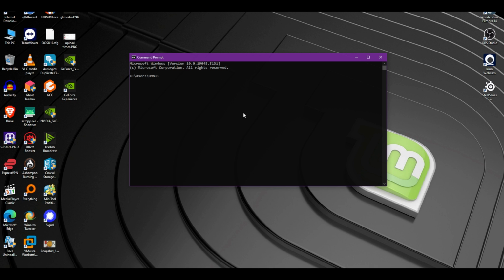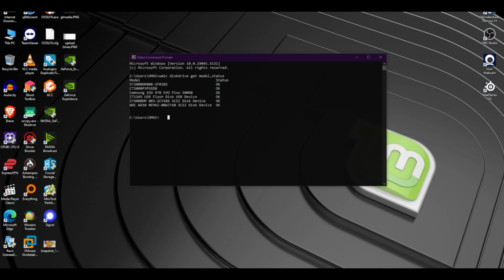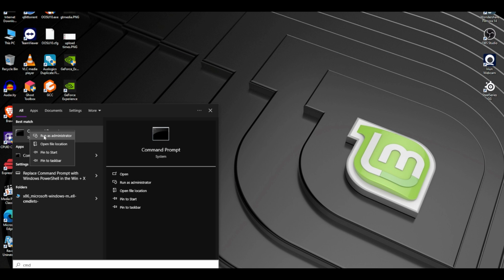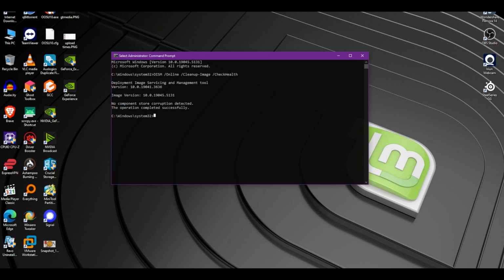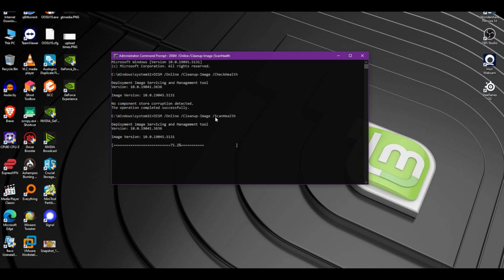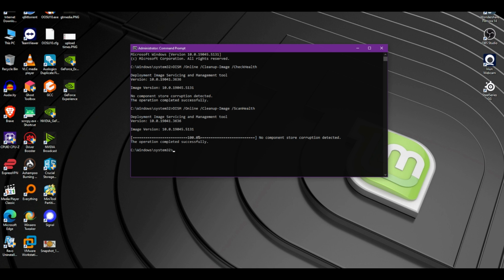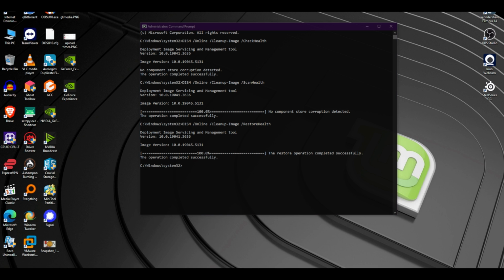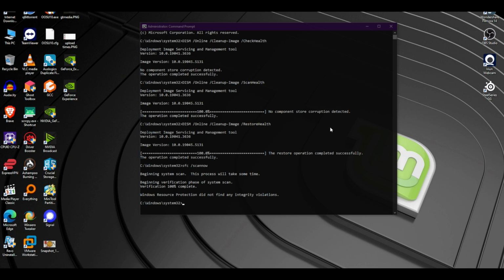CMD commands you must have handy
SMART Status check
 [ wmic diskdrive get model,status ]
CheckHealth option
[ DISM /Online /Cleanup-Image /CheckHealth ]
RestoreHealth option
[ DISM /Online /Cleanup-Image /RestoreHealth ]
ScanHealth option
[ DISM /Online /Cleanup-Image /ScanHealth ]
verify and repair the OS
[ sfc /scannow ]
verify only
[ sfc /verifyonly ]